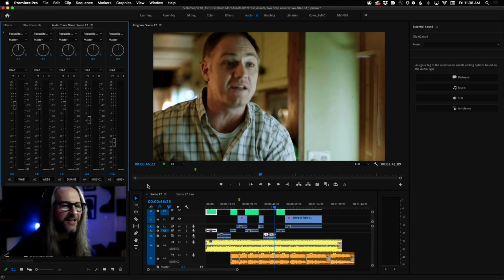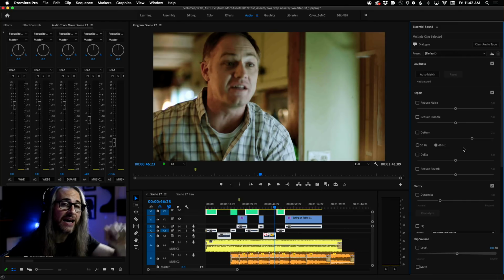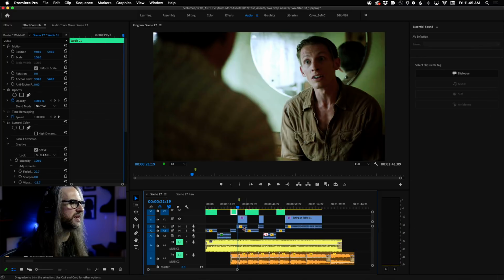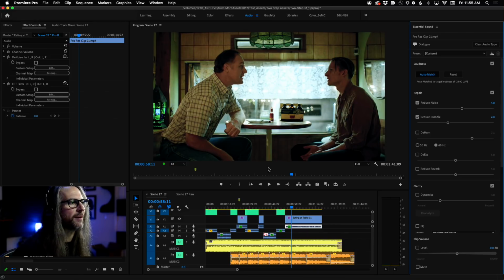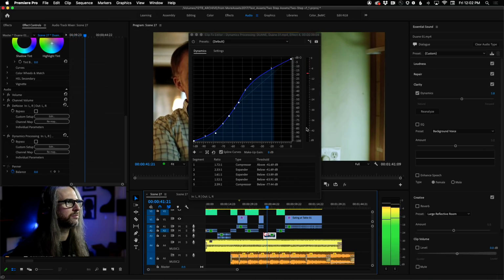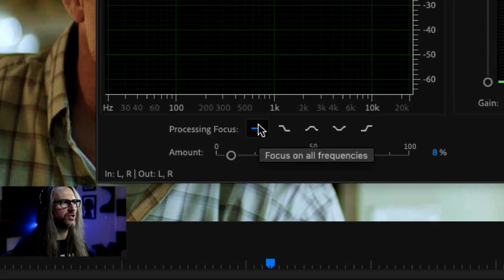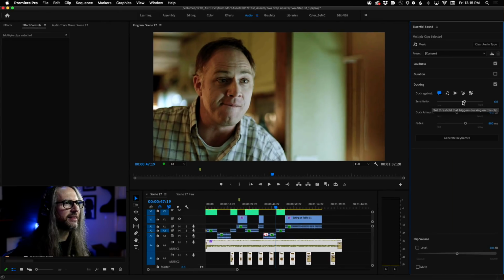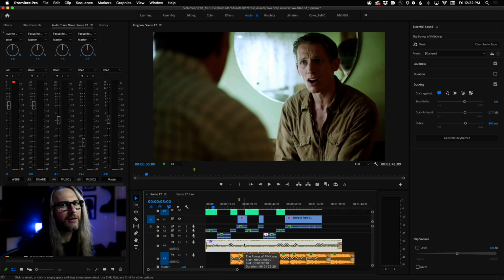Video & Audio Masterclass - Starting with Audio in Premiere Pro | Adobe Creative Cloud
In this masterclass, Jason will cover the basics around audio processing, mixing and showcasing tools in Premiere Pro which make mixing audio easy and effortless, especially when using the Essential Sound Panel.